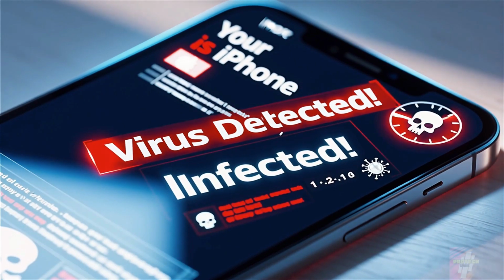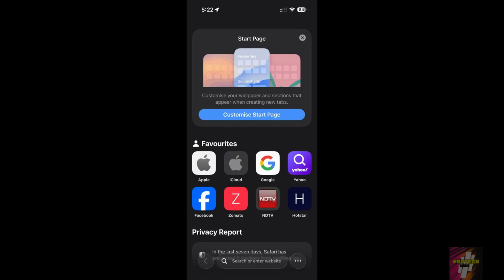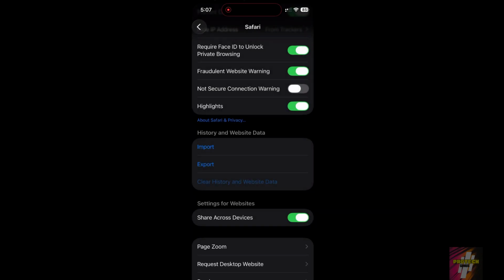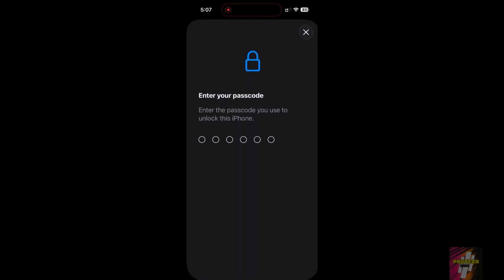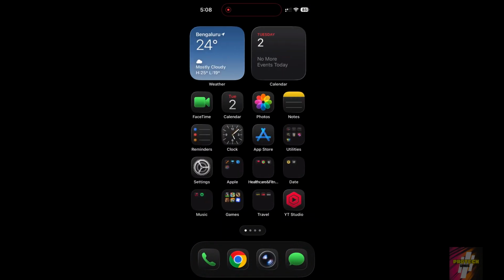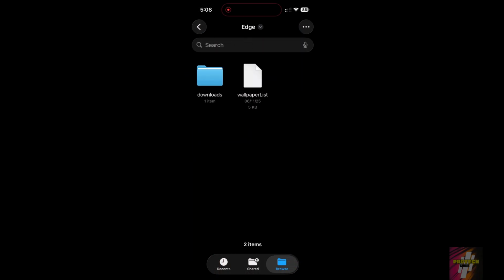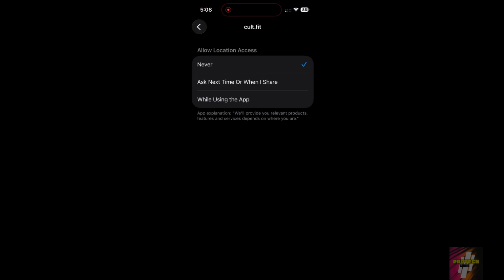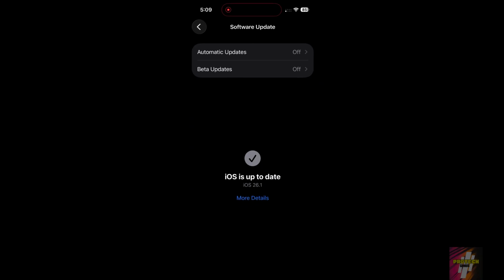The Hidden DANGER of iPhone Viruses and How to Fix Them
Top 6 iPhone VIRUS Removal Tips You Need to Know NOW (Protect Yourself Fast!)

Your iPhone may not be as safe as you think! In this video, I reveal the Top 6 iPhone VIRUS Removal Tips You Need to Know NOW to protect your device from hidden malware, suspicious profiles, harmful websites, and sneaky apps that compromise your privacy. If your iPhone feels slow, shows random pop-ups, overheats, or drains battery quickly, these steps are a must.

Inside the video, you’ll learn how to detect and remove malicious configuration profiles, clean harmful Safari data, inspect app permissions, and reset critical security settings. These powerful fixes will immediately boost your device’s safety and performance—no third-party apps required. Every tip is simple, practical, and works on all iPhones, including the latest iOS versions such as iOS 26.1 and iOS 26.2.

Here are the 6 powerful fixes covered in the video:
0:00 Introduction
0:21 Step 1: Clear Safari Web Data (The Adware Fix)
0:41 Step 2: Check for Suspicious Profiles (The Spyware Fix)
1:12 Step 3: Delete Suspicious Apps
1:30 Step 4: Delete Malicious Downloads (The Files Check)
1:49 Step 5: Check Location Services for Spyware
2:08 Step 6: Update iOS (The System Fix)

These are the real, working, and safe fixes that target hidden adware, spyware, malicious apps, and unsafe system files. Whether you're on an older device or the latest iOS 26, these steps work flawlessly on all iPhones.

Stay protected, keep your data safe, and make sure your iPhone runs lightning fast again.